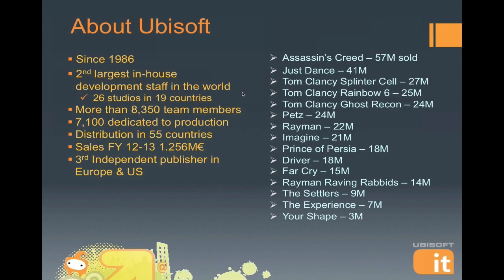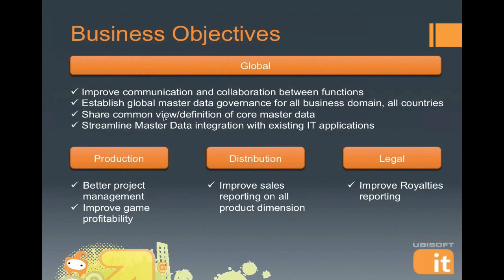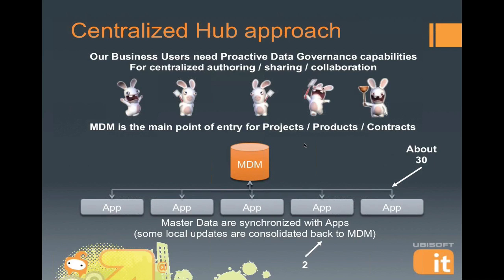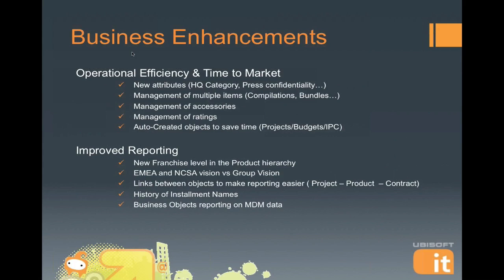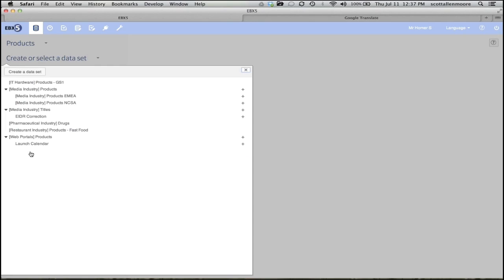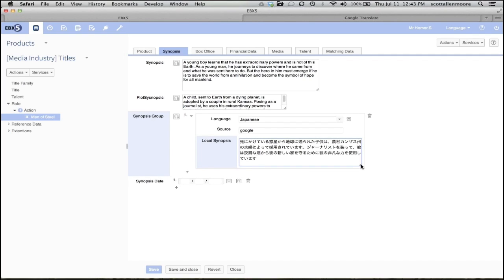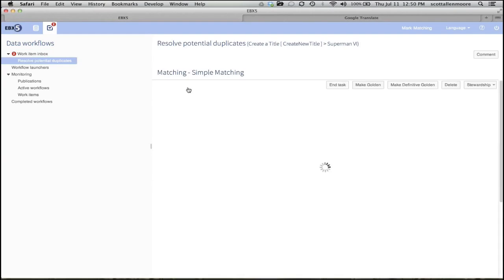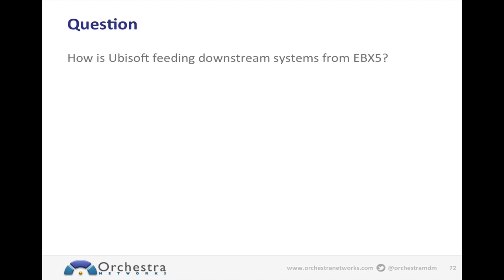MDM for the Media & Entertainment Industry